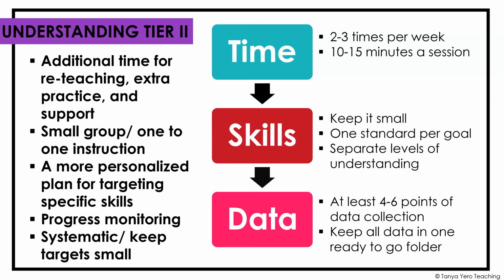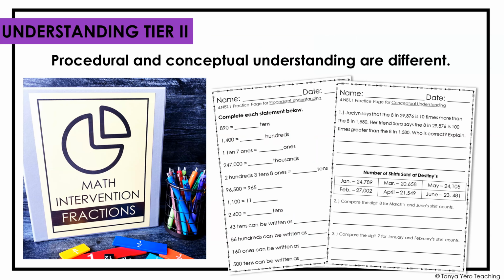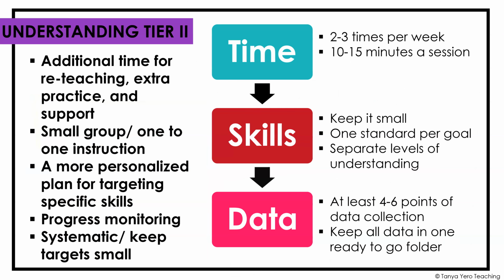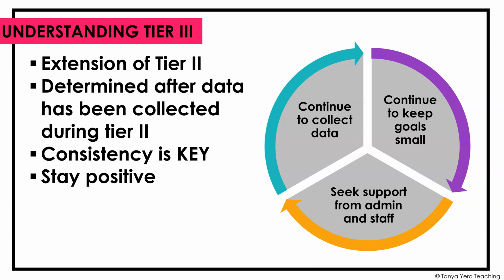Understanding The Intervention Process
Better understand the intervention process and what to expect in each tier.